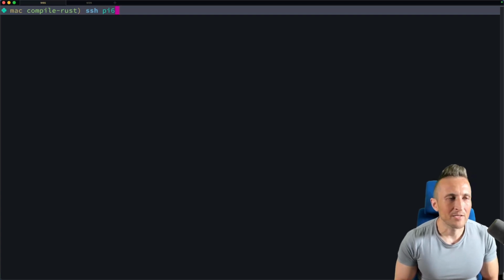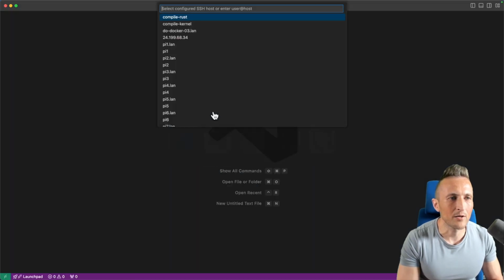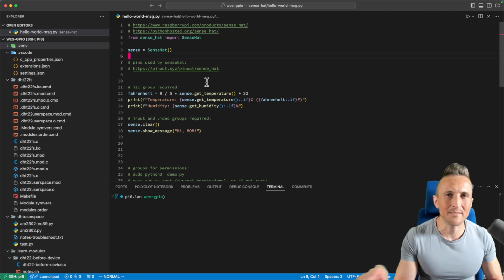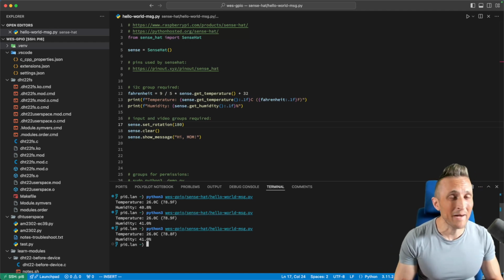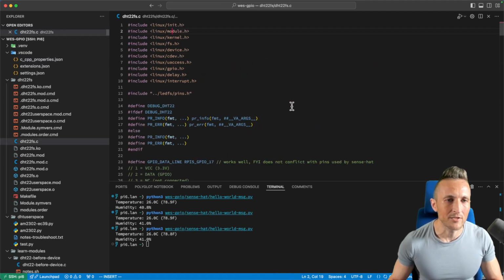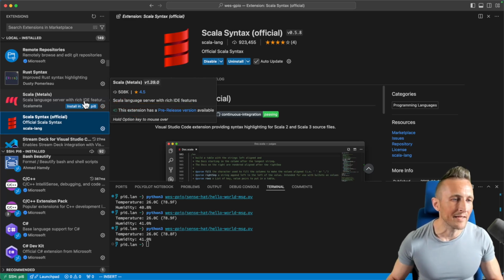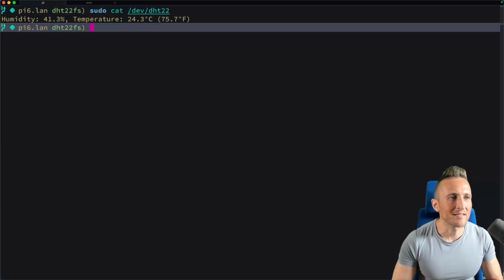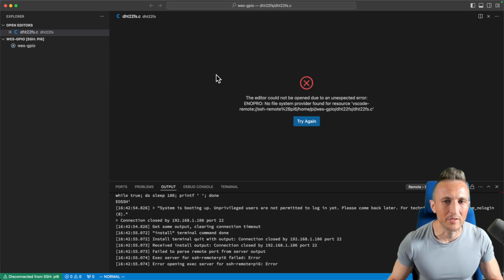Coding over SSH in VSCode - feat Raspberry Pi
Lately I've been pleasantly surprised by the Remote SSH extension in vscode. A quick walkthrough of getting it setup to be productive when writing both python and C on a Raspberry PI.